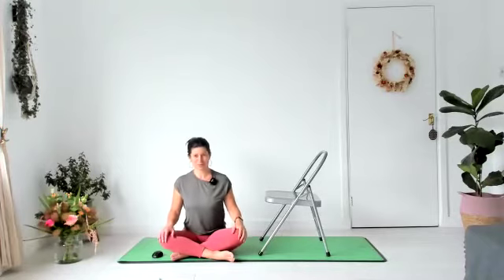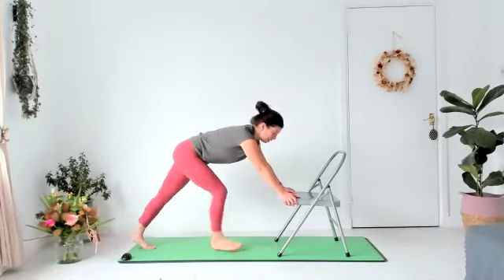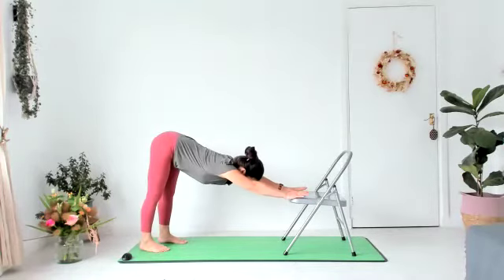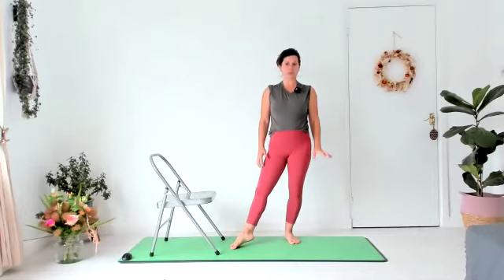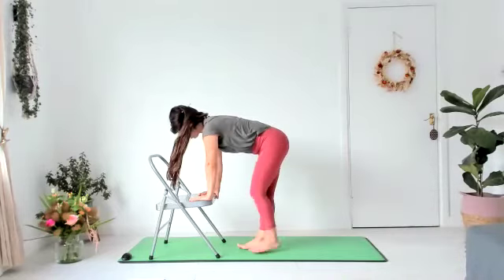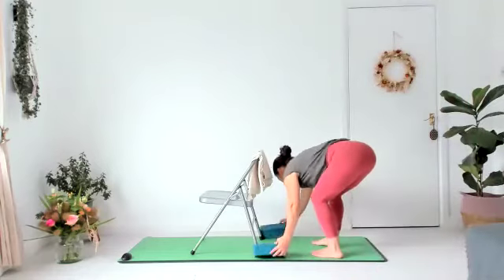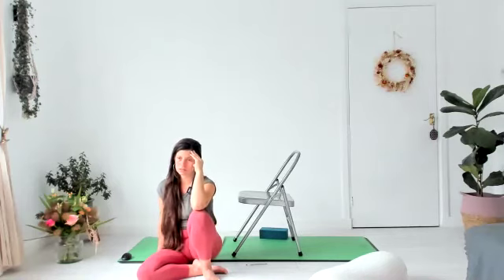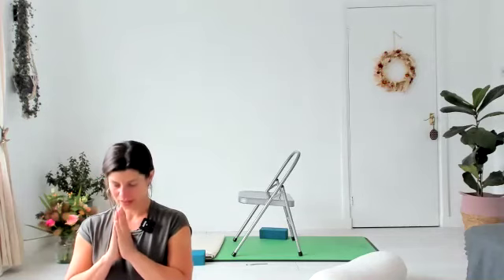Class for 18th September 2021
Chair sequence with arches of the back